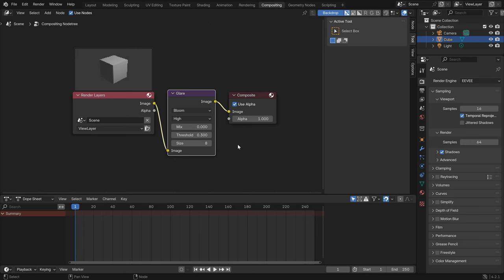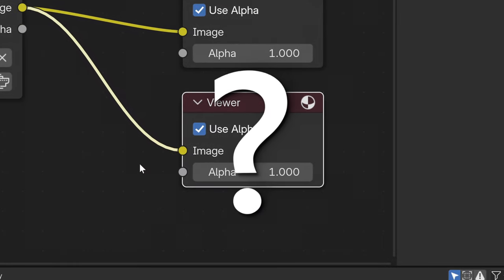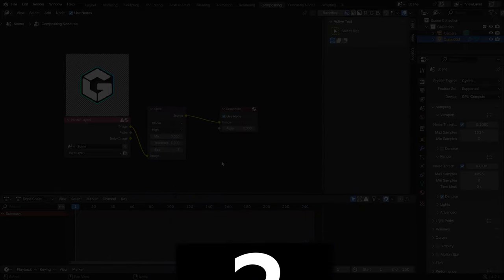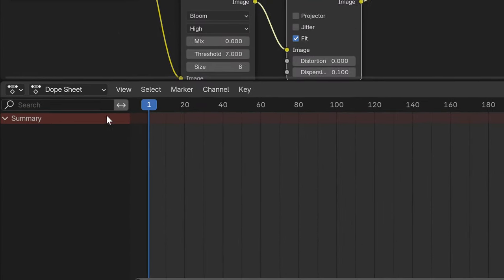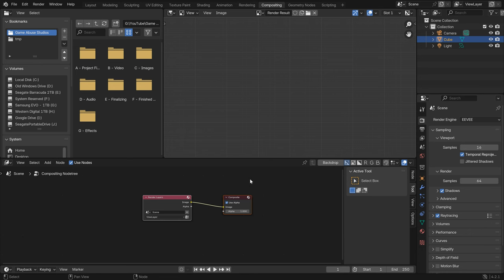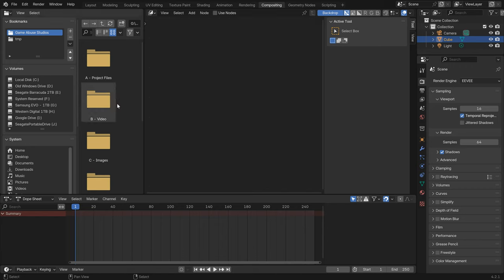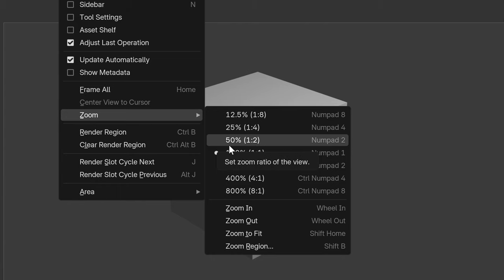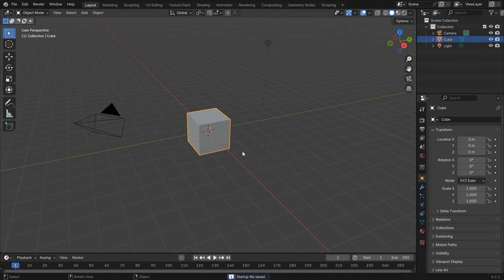Stop Using Blender's Viewer Node!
Blender’s viewer node is one of the most widely used nodes within the compositor, so what if i told you that the viewer node is one of the most useless nodes in blender? Well, that’s exactly what I'm saying, which is why in this video we’ll be going over a little known alternative to blender’s Viewer node. Fasten your seat belts, cause it’s about to get crazy.